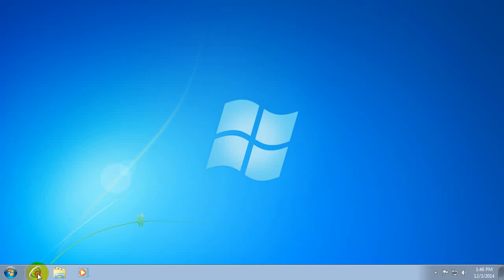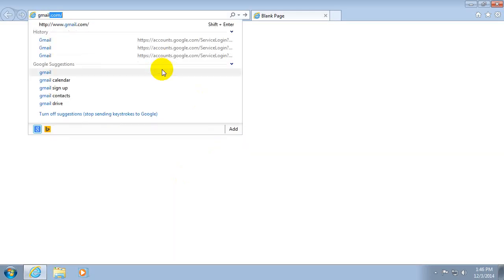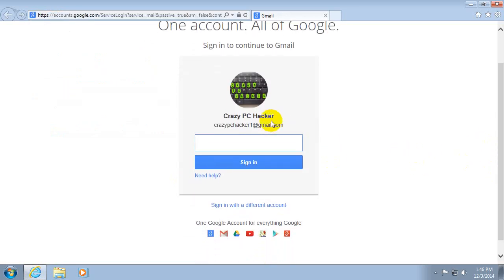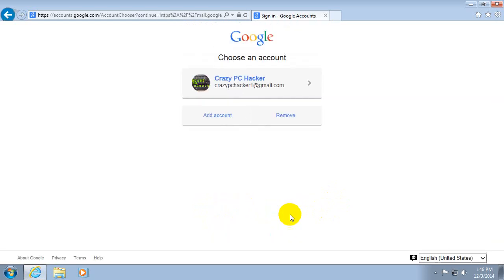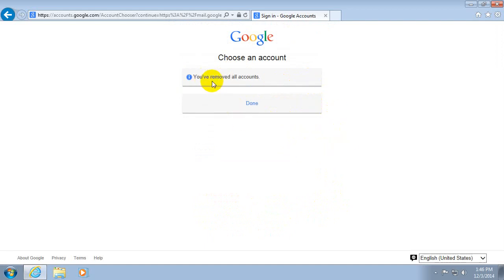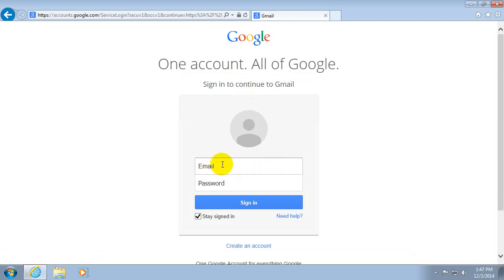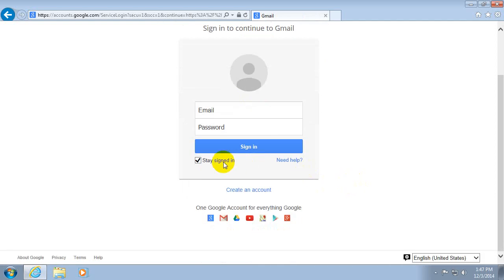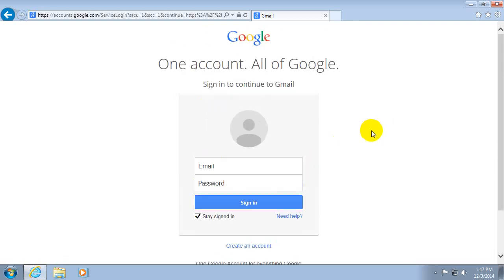Username field Not Available (Gmail, Youtube)